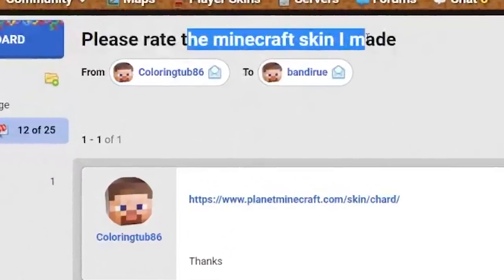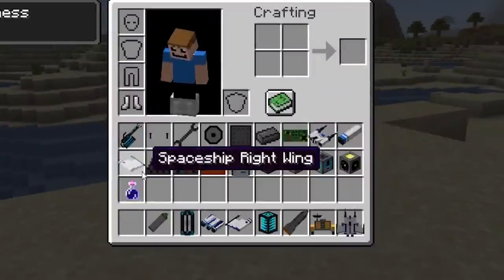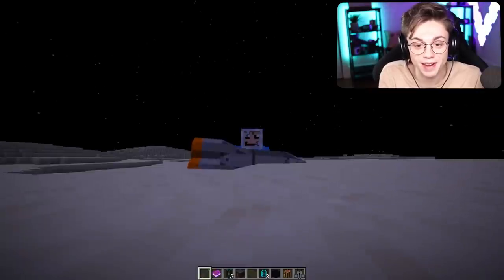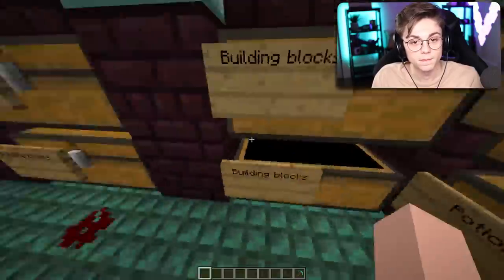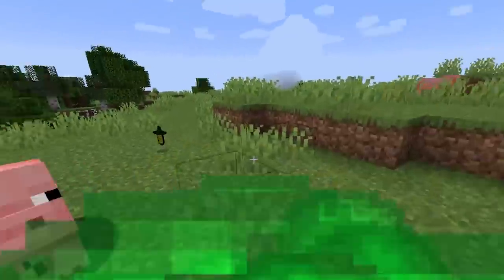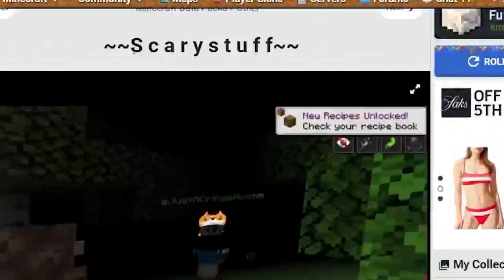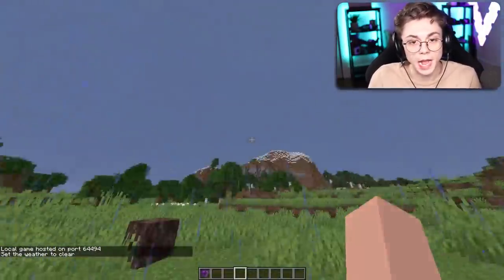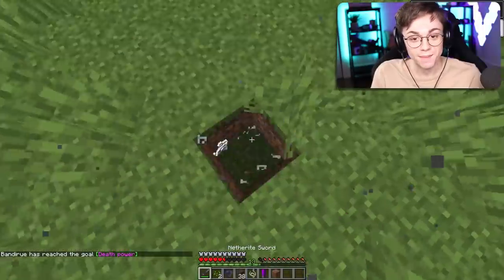I Shouldn’t have Downloaded this..